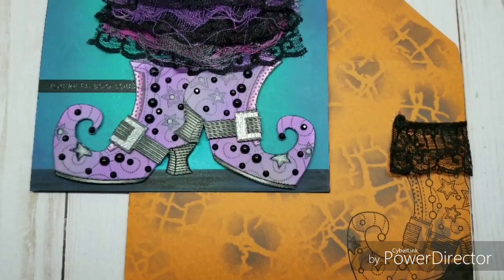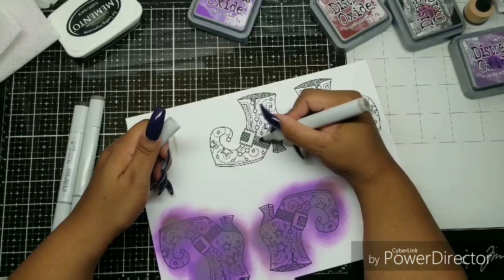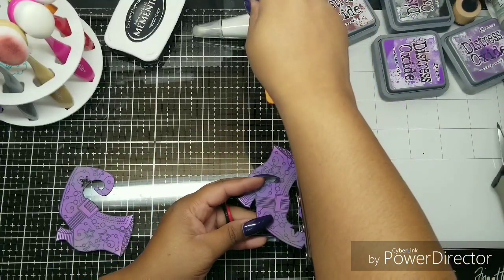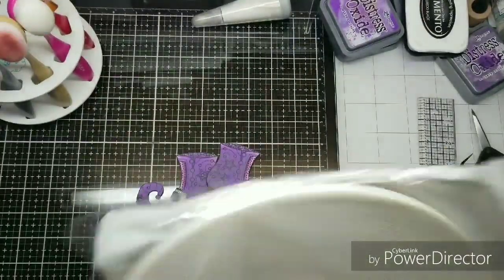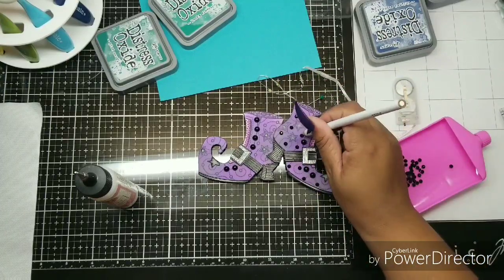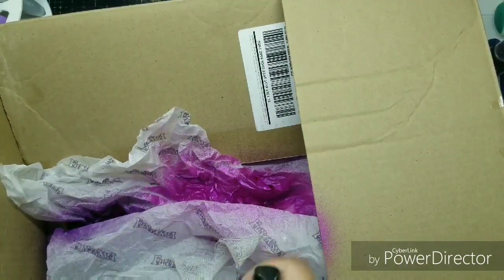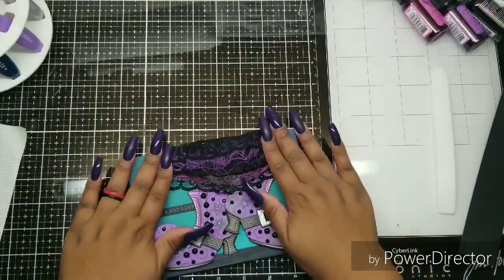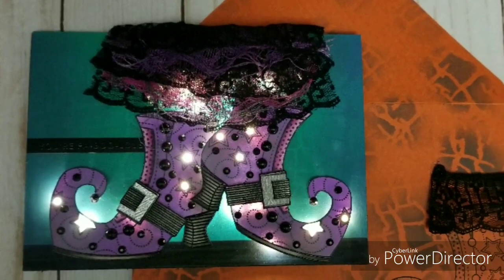Light up Witches Shoes | Stamplistic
This card was inspired by a design I saw at the Stamplistic booth. If the video is too long for you watch it on double time it's a good one!